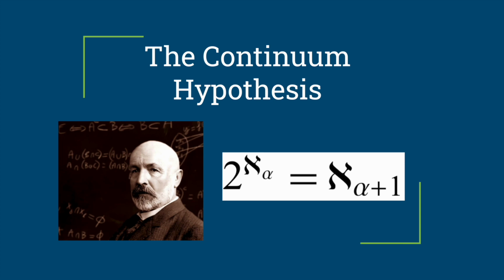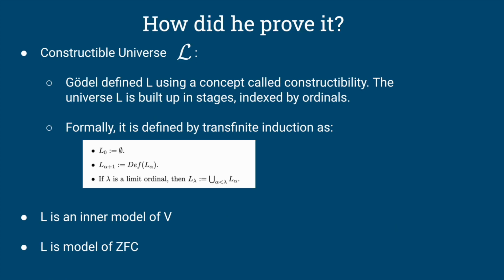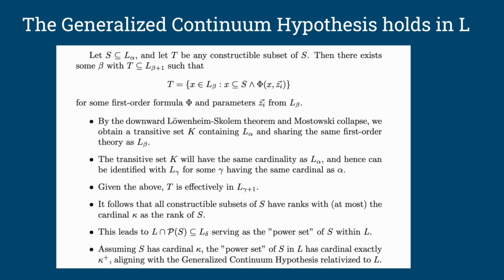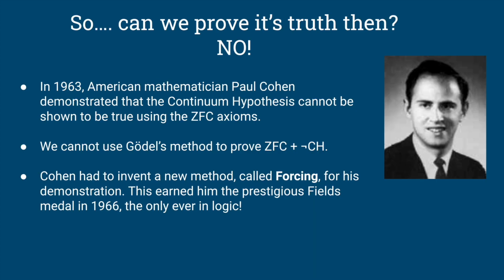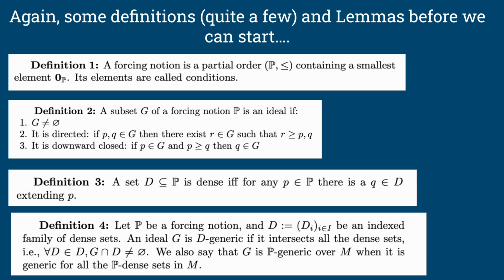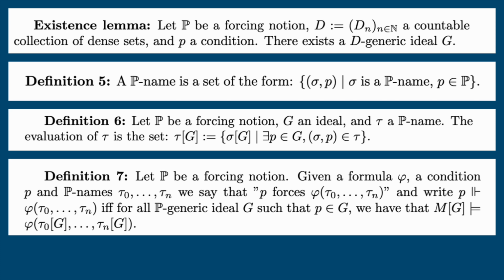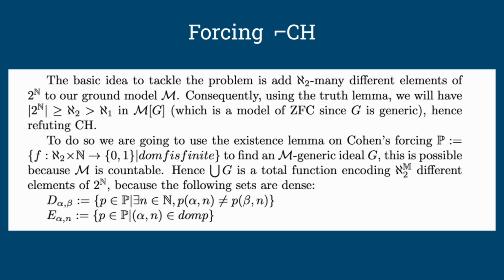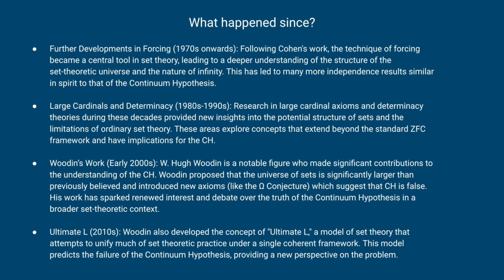Continuum Hypothesis Project CS4510